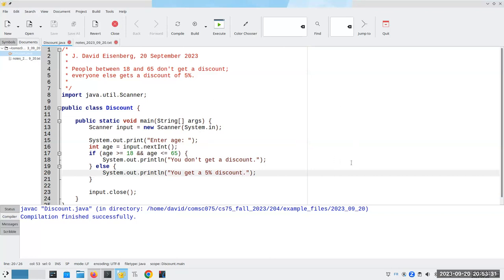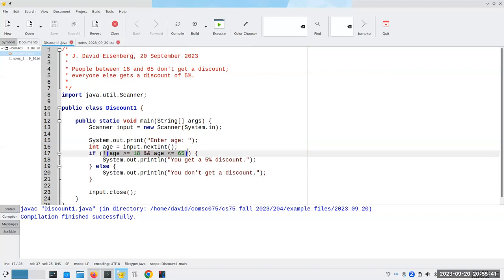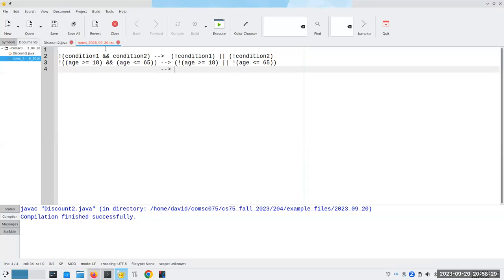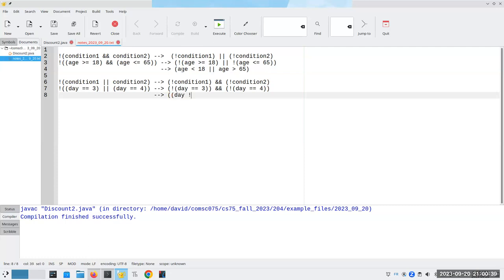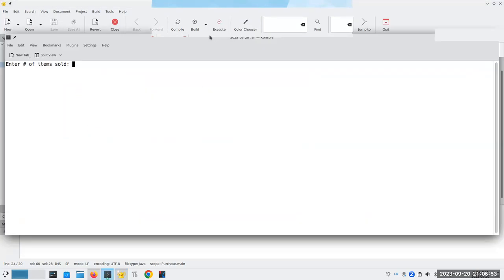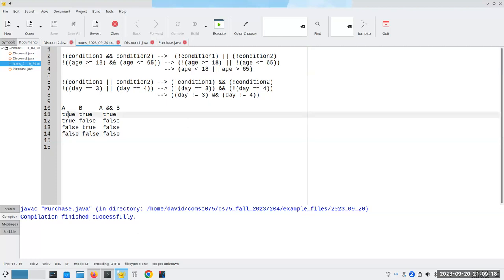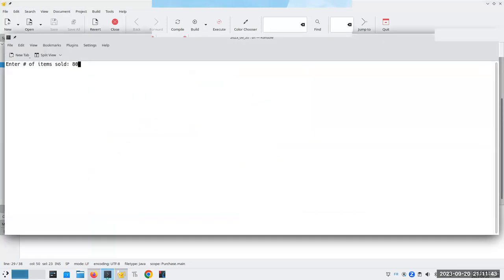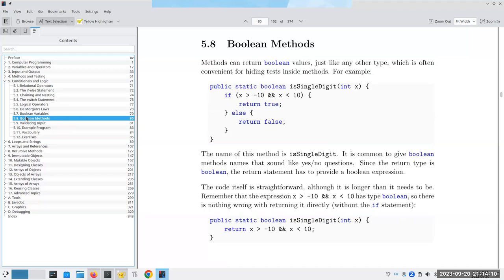Mini-Lecture: DeMorgan Laws, “short circuit” evaluation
How to get the “opposite” of a condition. Also, learn how Java will exit early from evaluating a compound condition as soon as it knows the result.